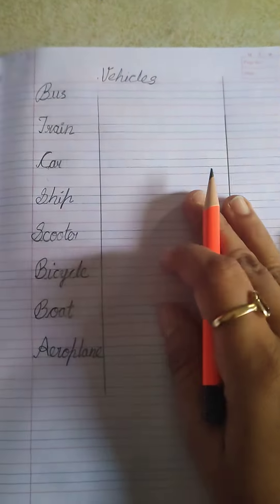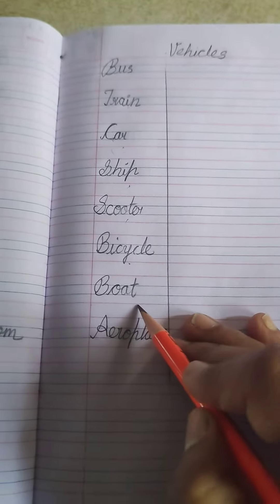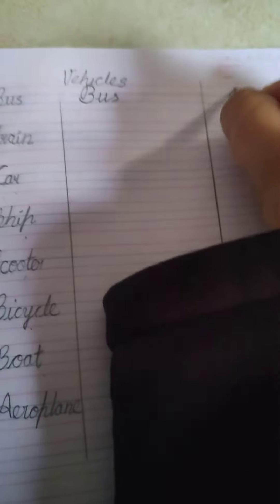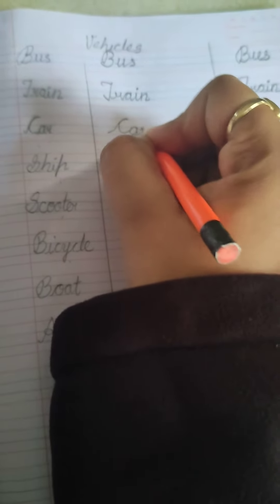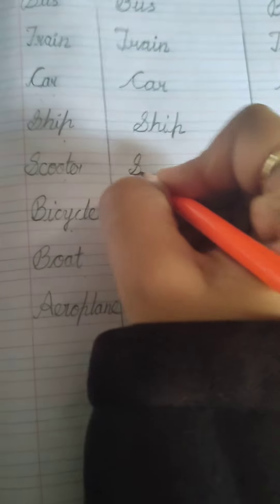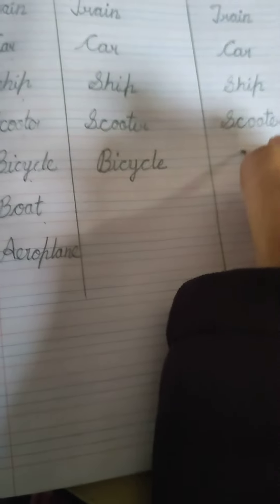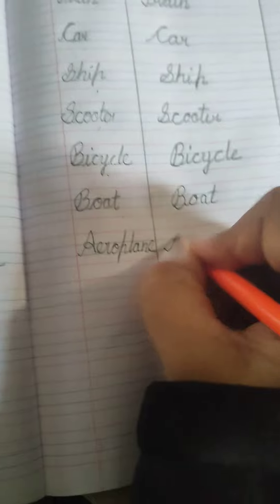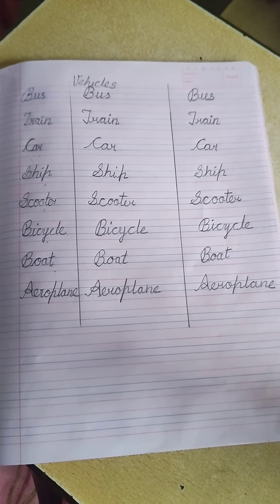vehicles all spelling